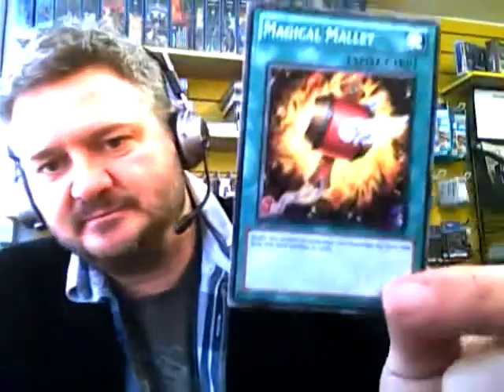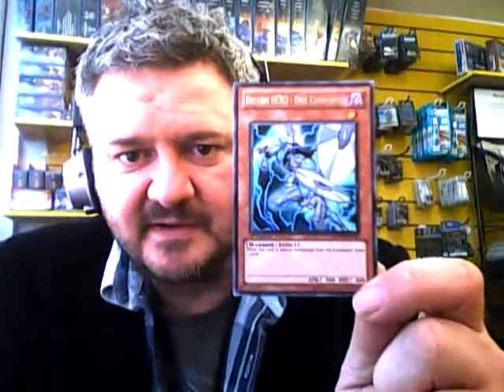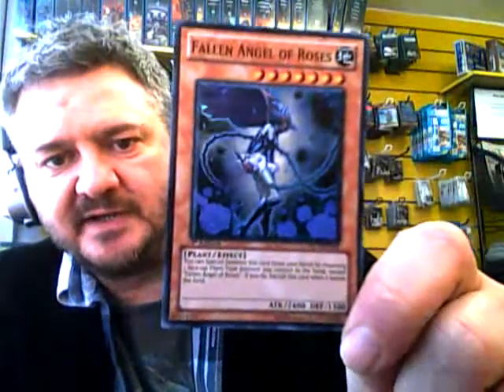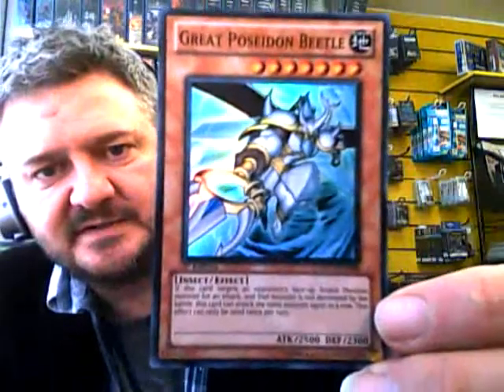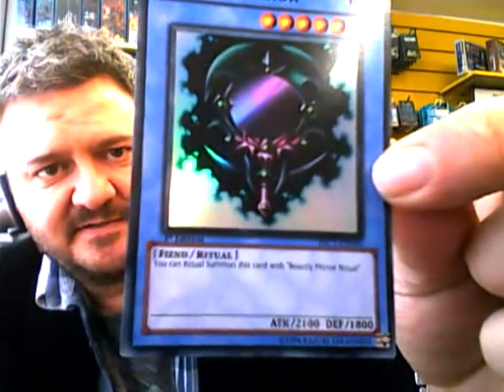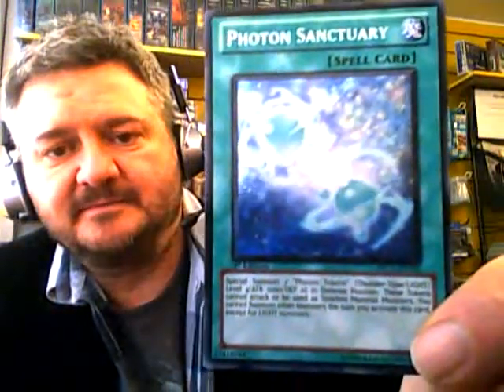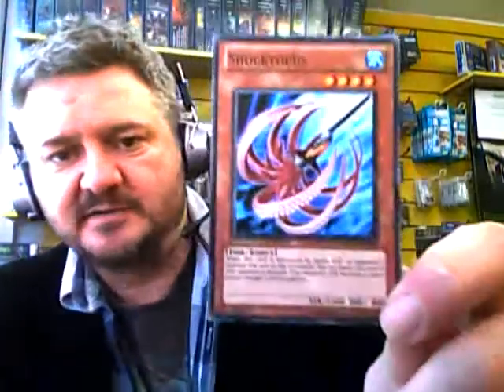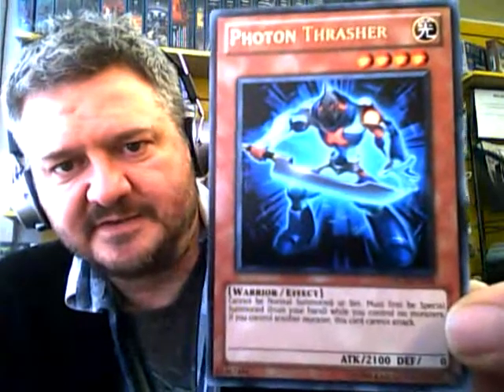Premium collection 2012 / Ra Mega Pack / ORCS SE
Eddie takes a look at the Yugioh Premium 2012 Tin, the Ra Mega Pack and also delves into an ORCS Special Edition.